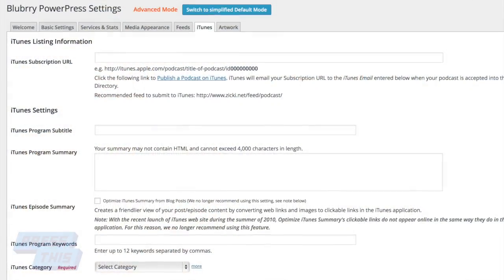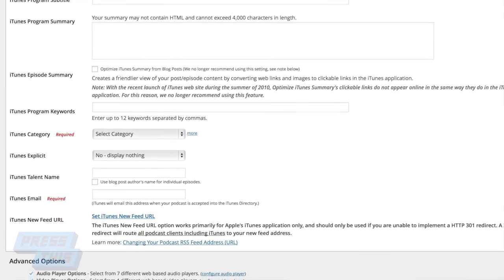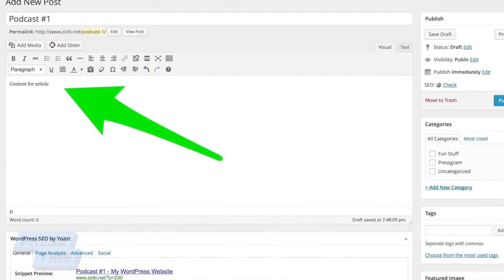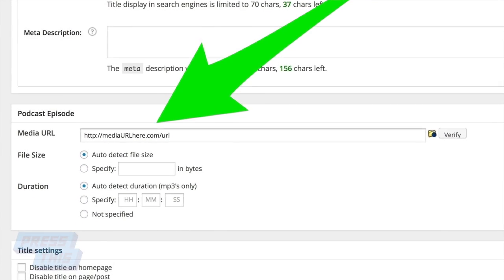Create a podcast with PowerPress - PressThis